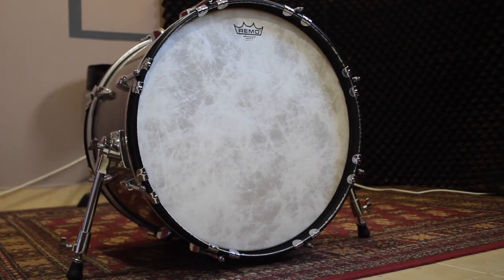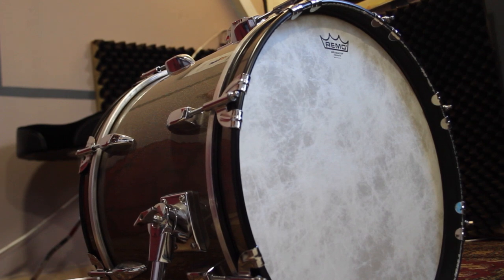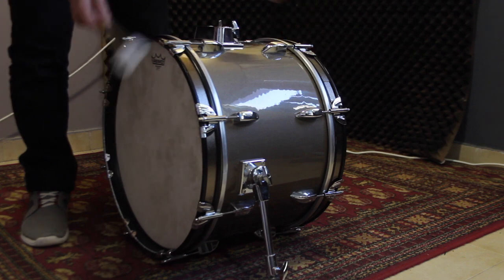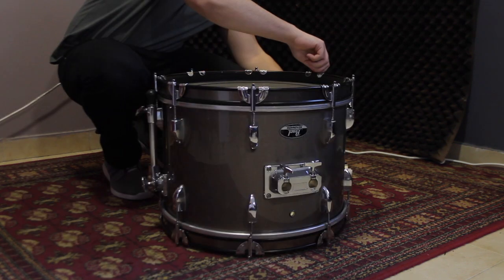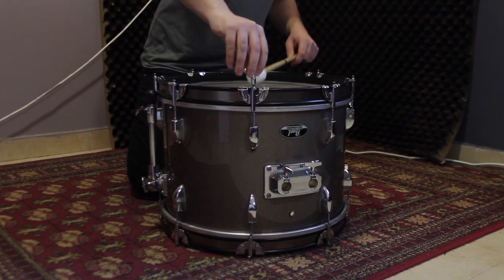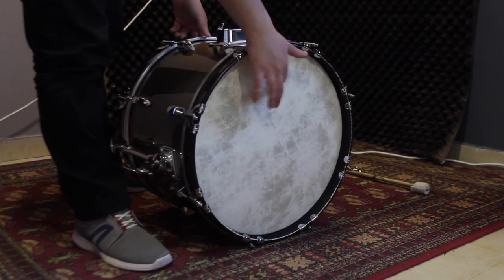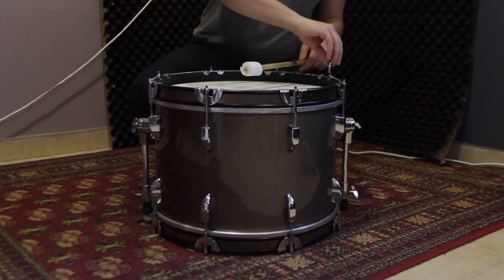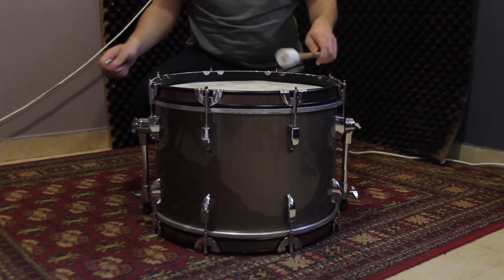How to tune Jazz drums - Bass Drum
The 1st part of a 3 parts lesson on how to tune the drums in a jazz/bebop style. In this lesson, we're approaching for an open tone, round and interesting sounding drum.